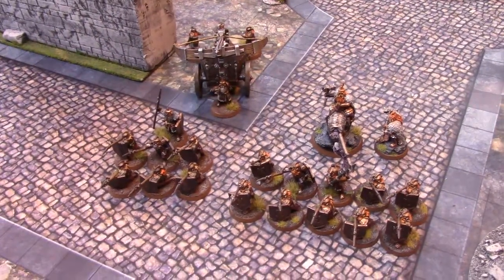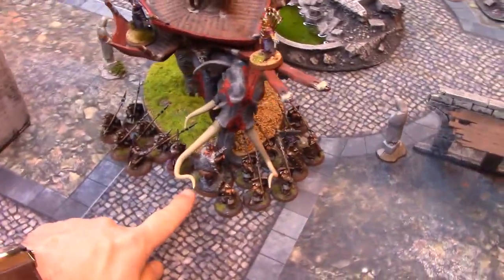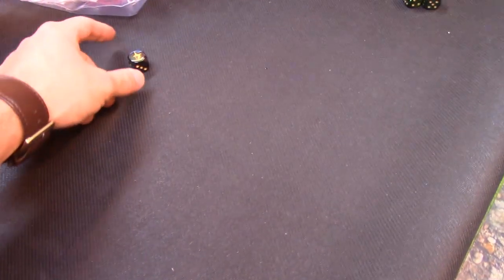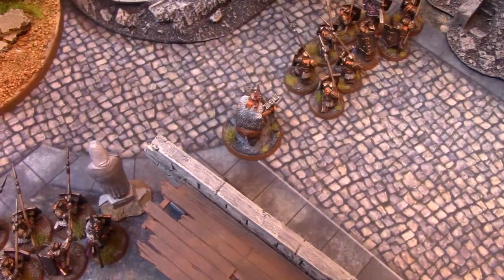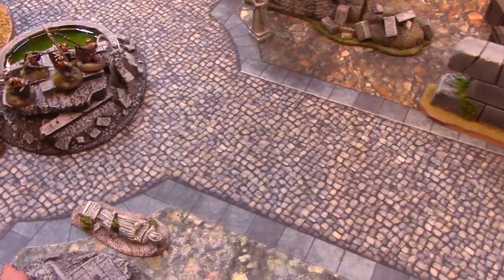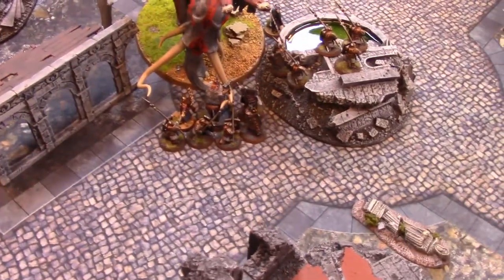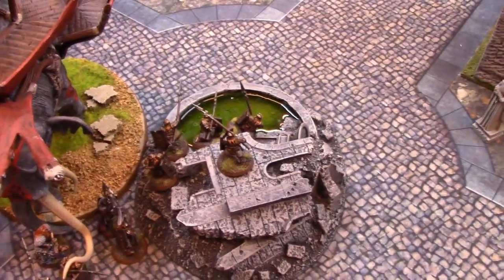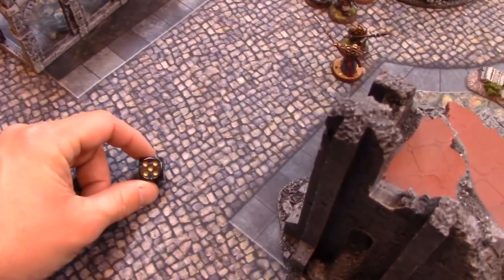Tales of Middle Earth Ep.33: Iron Hills Dwarves Vs Harad Battle Report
In today's episode of Tales of Middle Earth, my Iron Hills dwarves return in a 550 point high ground match, putting themselves up against the forces of Harad!

Check out the link below for more information on the Desolation of Ottawa, and the Capital City Bloodbath!

You can download the Blackfyre Productions scenario pack for the Hobbit SBG at the below link.

If you are interested in a set of 6 Blackfyre Production dice, please email the below address with the quantity of sets that you would like. We will then arrange payment options, and request your mailing address.

Also remember that you can checkout our Spreadshirt store where you can purchase your very own Blackfyre Productions shirts, and more!